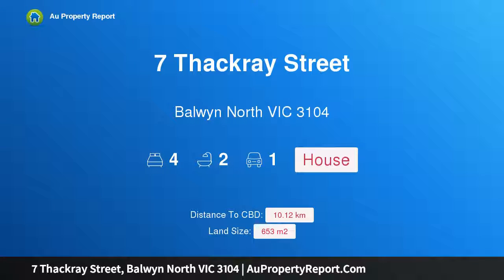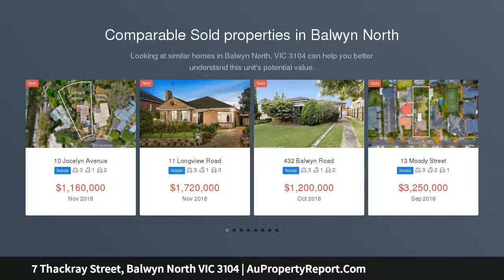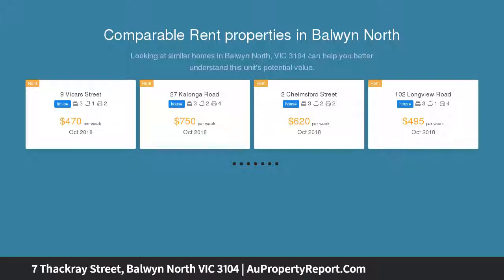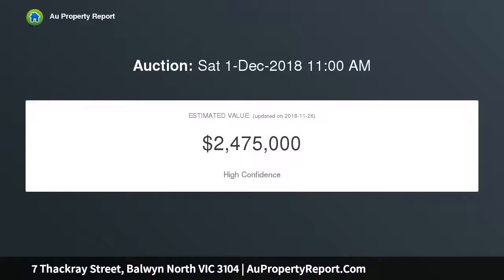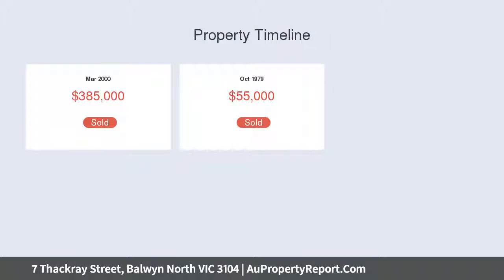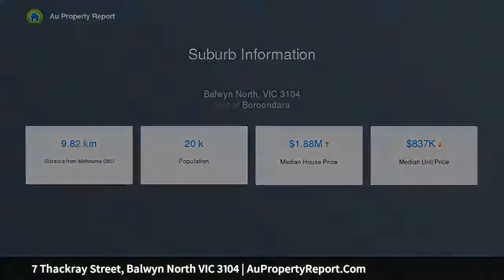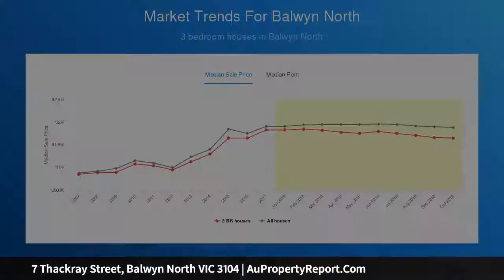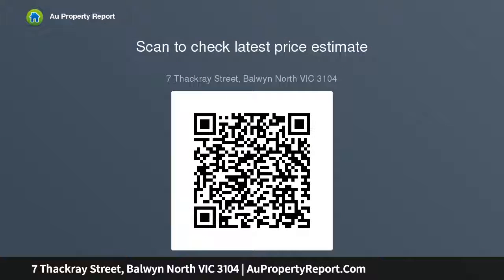7 Thackray Street, Balwyn North VIC 3104 | AuPropertyReport.Com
7 Thackray Street, Balwyn North VIC 3104
Property Type: house
Bedrooms: 4
Bathrooms: 4
Car Space: 1
Lovely family home in a fabulous location